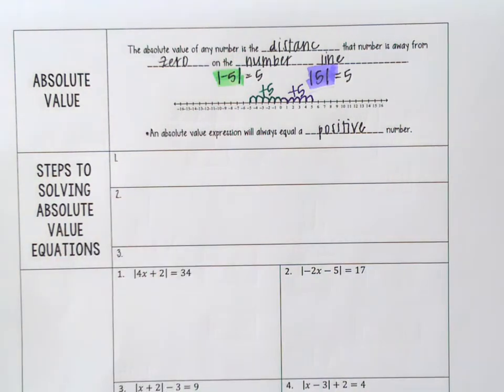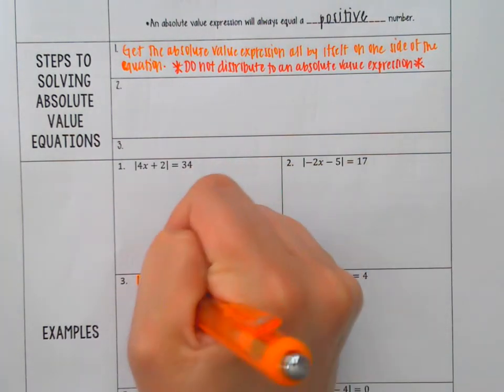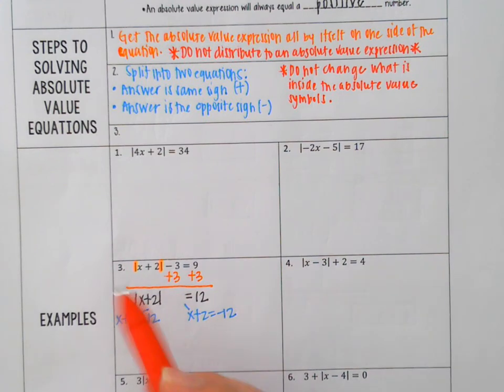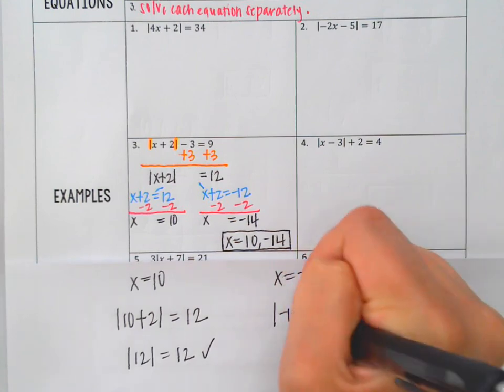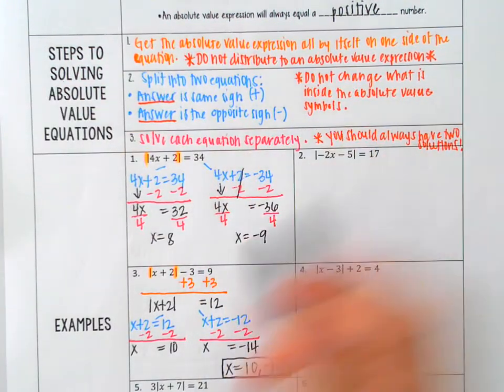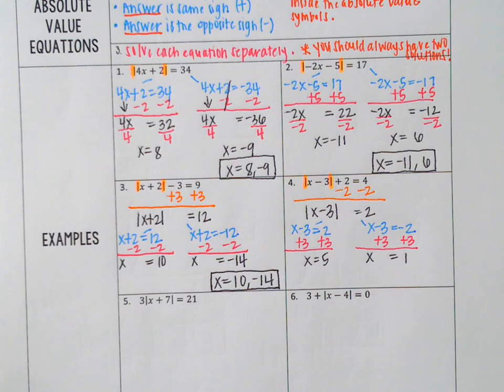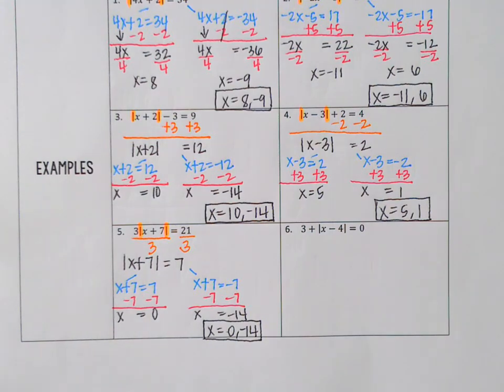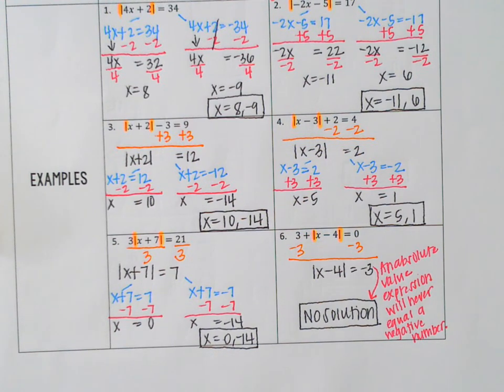Algebra 1 Absolute Value Equations Notes